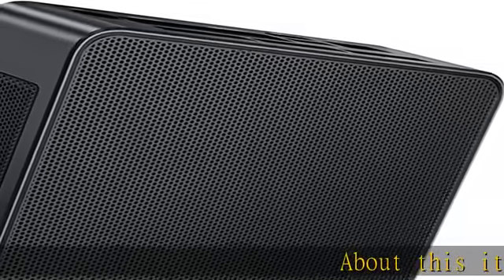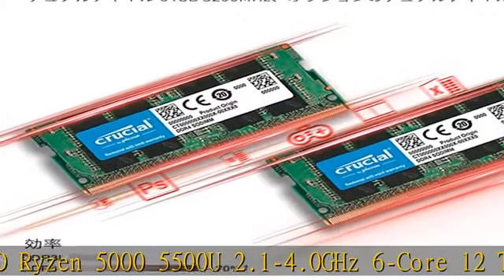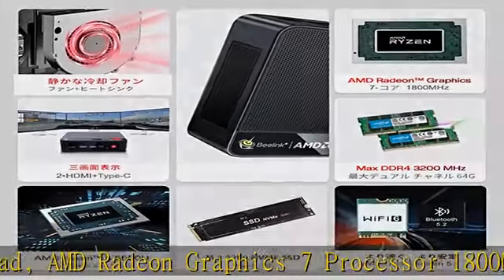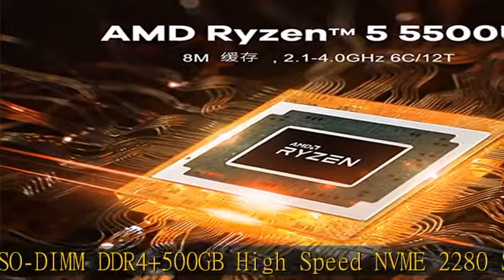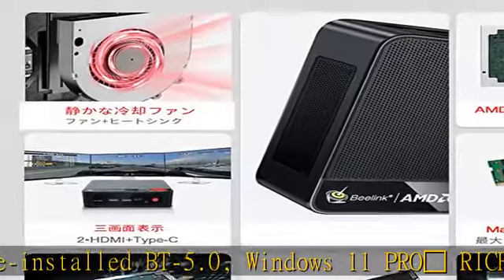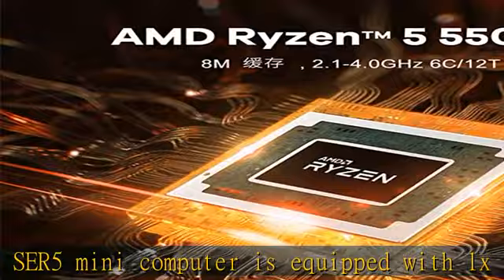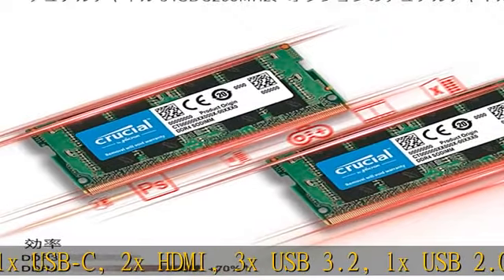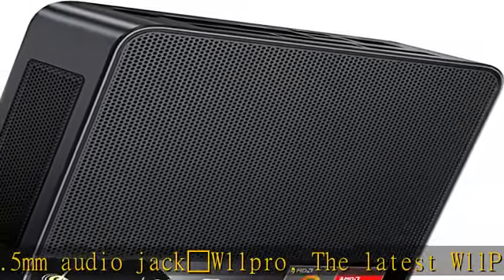ミニPC、Beelink SER5 Mini Pc W11 Pro Ryzen 5 5500U 6コア12スレッド（2.1~4.0GHz）16GB RAM 500GB NVME SSD/WiFi 6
ミニPC、Beelink SER5 Mini Pc W11 Pro Ryzen 5 5500U 6コア12スレッド（2.1~4.0GHz）16GB RAM 500GB NVME SSD/WiFi 6 /BT/Typc 3.0+2*HDMI 4K@60Hz 3画面出力,2.5"HDD/SSDをサポート/PSE

イオス/アンドロイド対応マイク内蔵でウルトラライトフレームとステレオスピーカーとワイヤレスBluetoothサングラス、スマートオーディオメガネ、呼び出しに音楽ハンズフリーを聞きます、,Clear glasses,Men